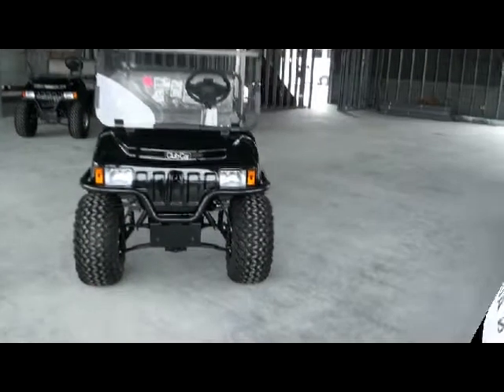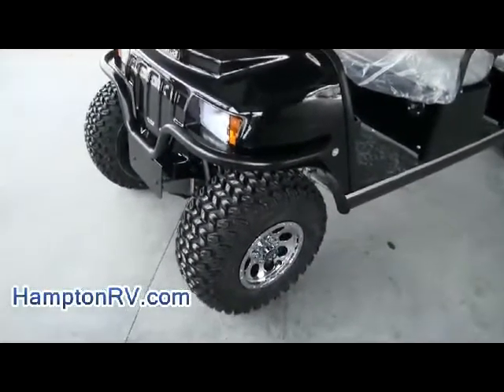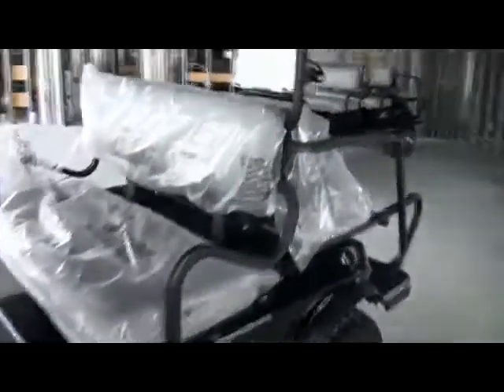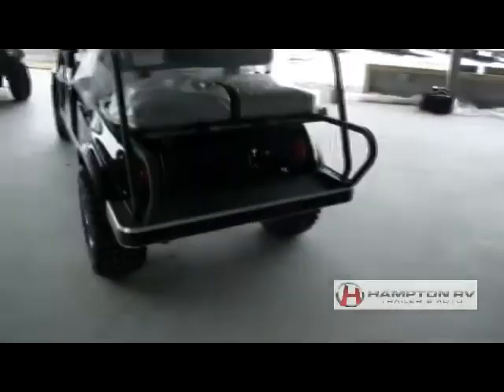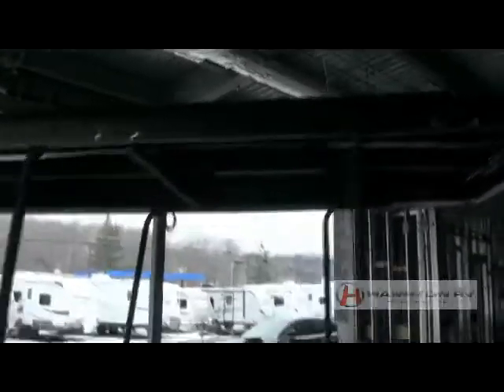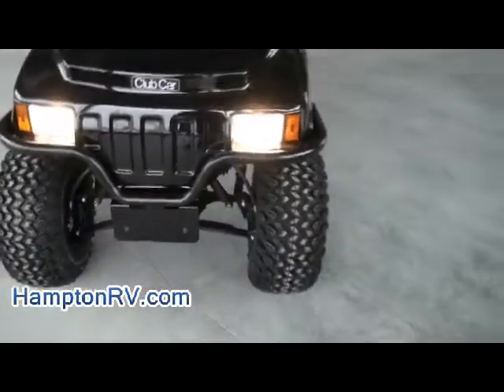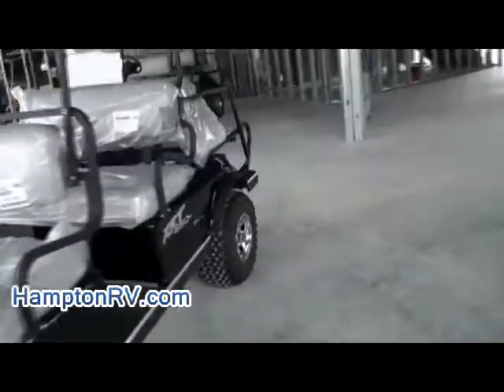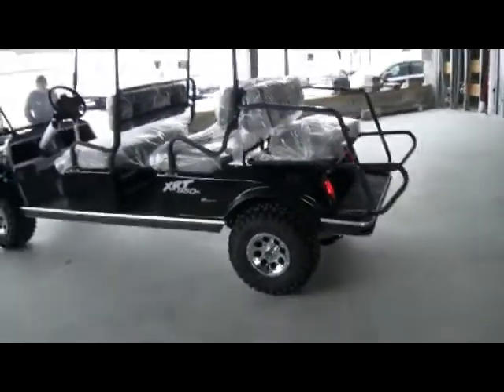2013 Club Car Utility Vehicle XRT 850 SE Gas 6 Passenger